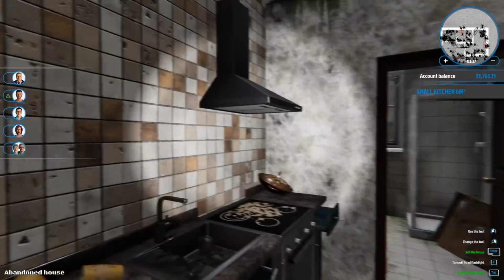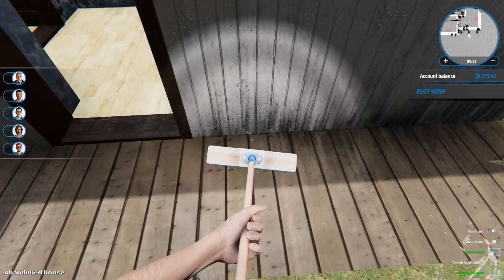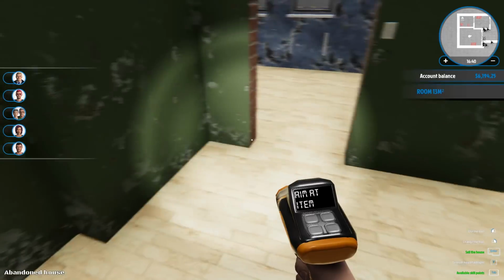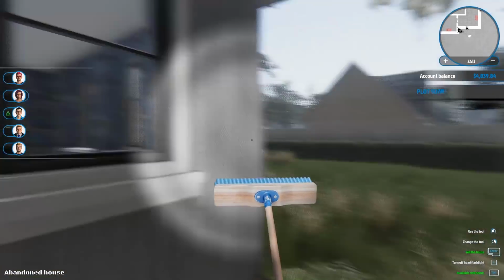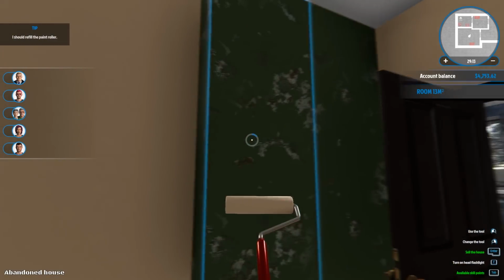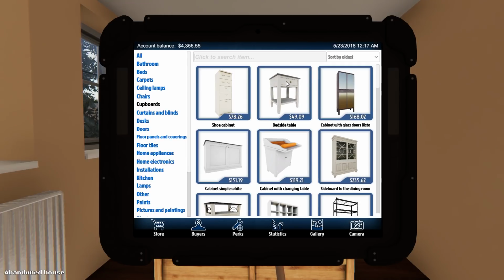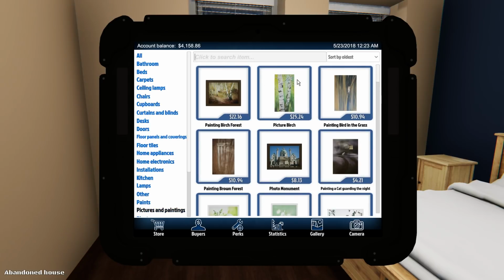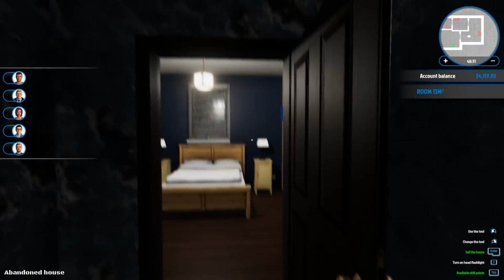Bedroom Upgrades - House Flipper - Part 2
Welcome back to House Flipper! In this episode we completely transform the bedroom in our new house!